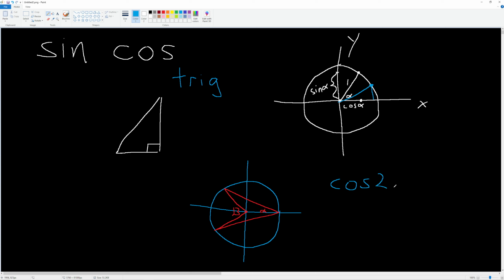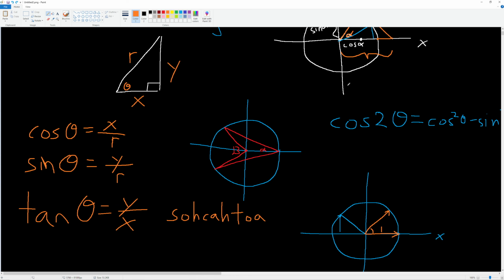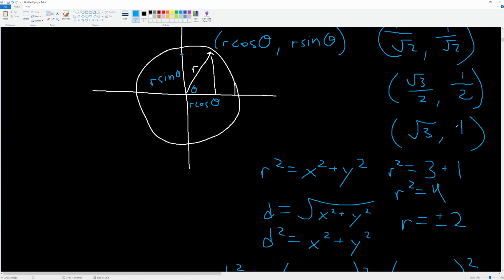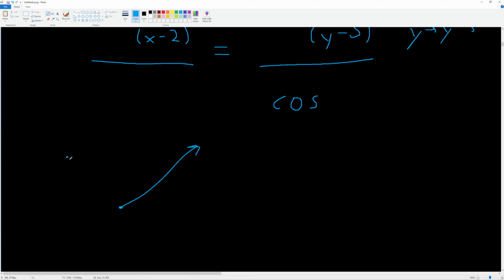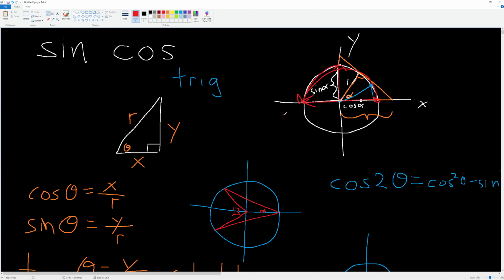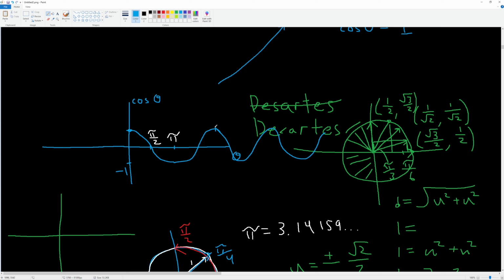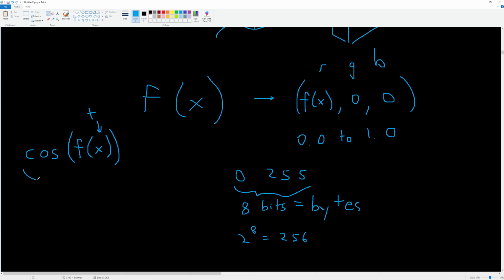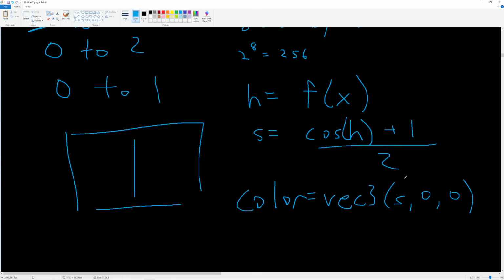What are sin and cos anyway? (Trigonometry)